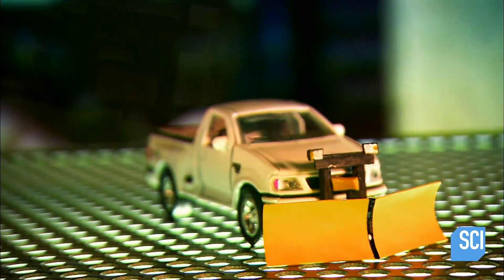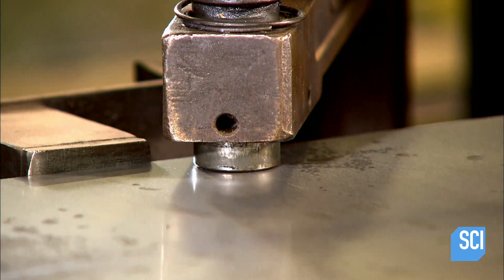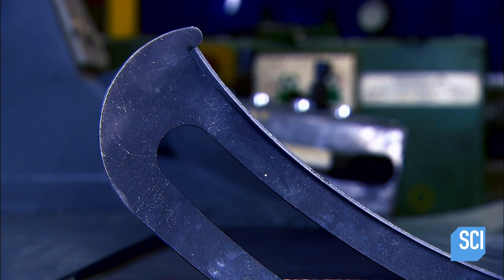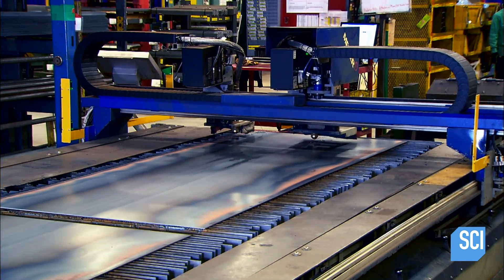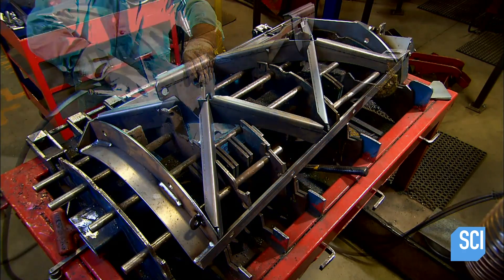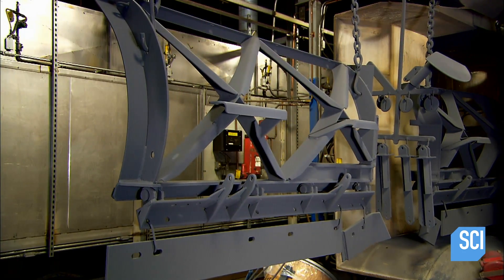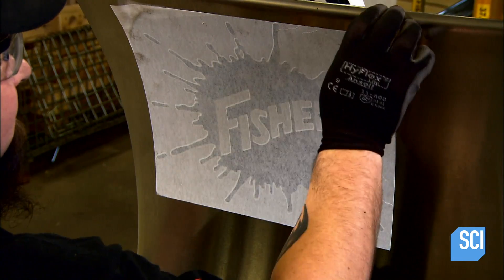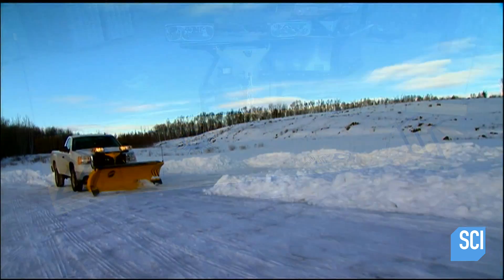How It's Made: Snow Plows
A snow plow is a blade made of either stainless steel or carbon steel. See how they're made!